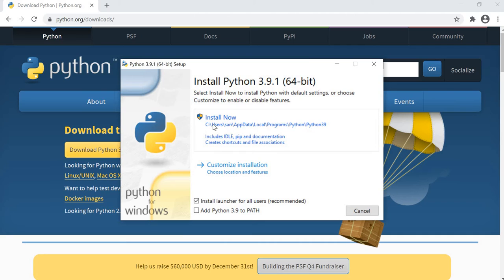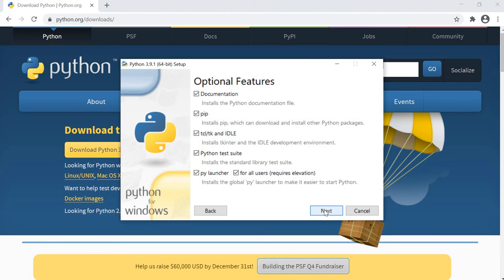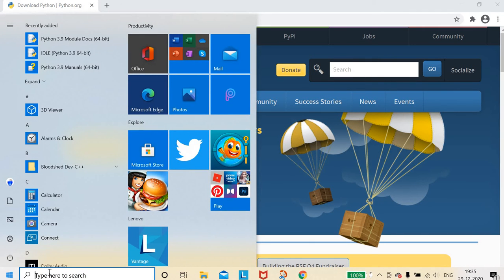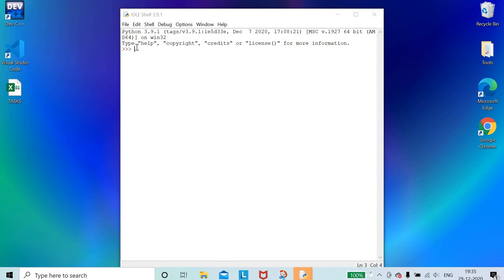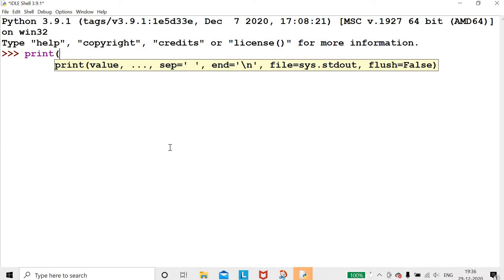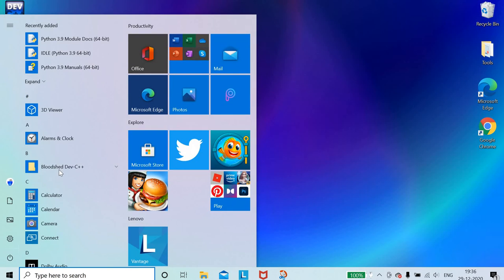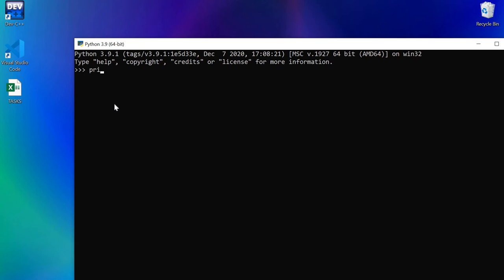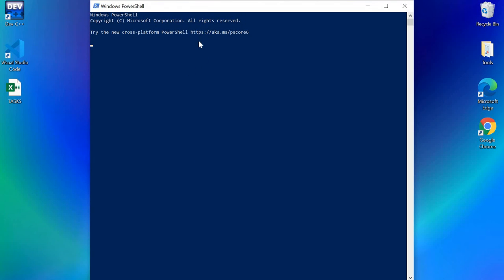Download and Install python on Windows 10